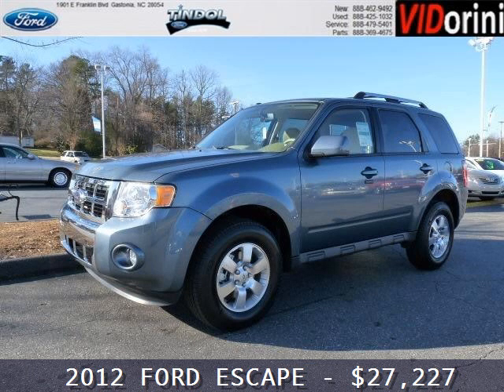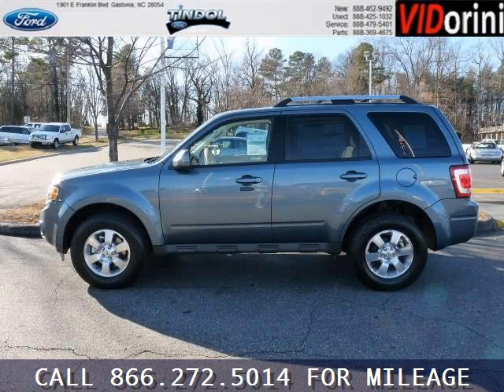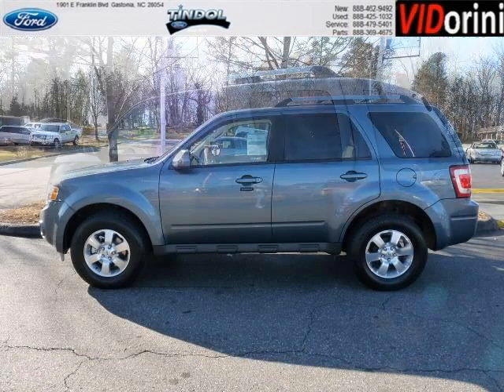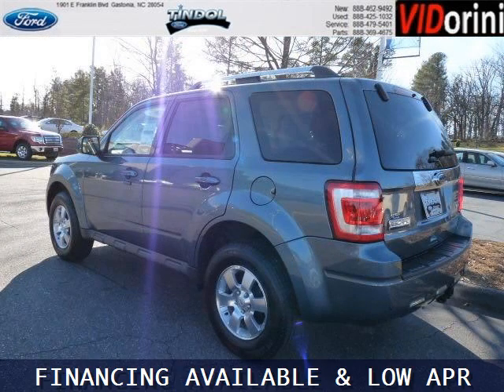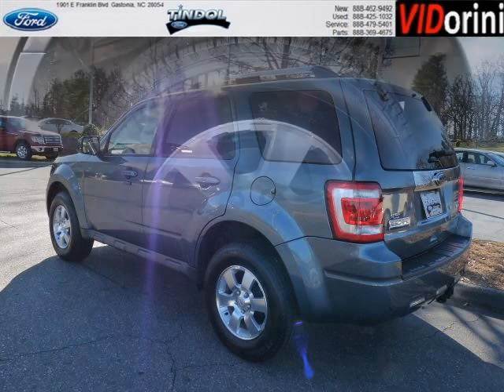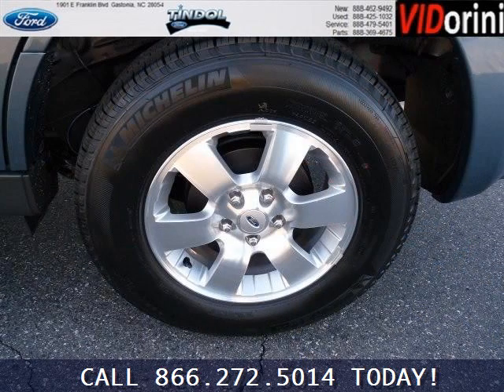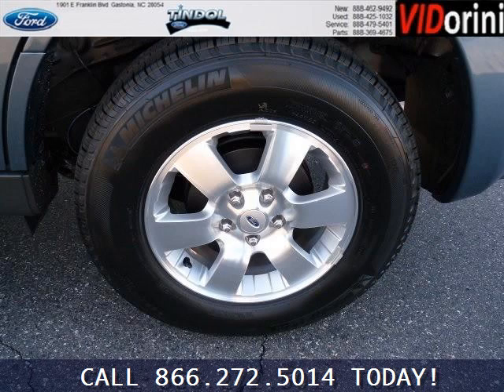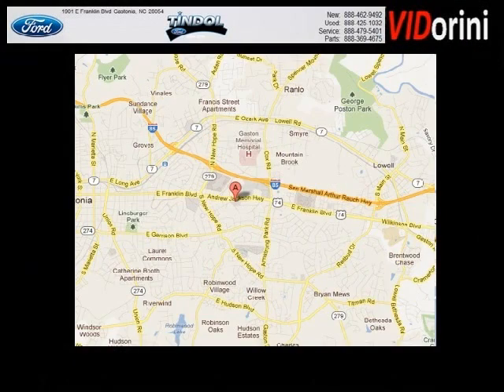2012 Ford Escape Lowell NC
Year: 2012 Make: Ford Model: Escape Trim: Engine: Transmission: Automatic Color: Blue Mileage: 0 Address: Tindol Ford - New 1901 East Franklin Boulavard